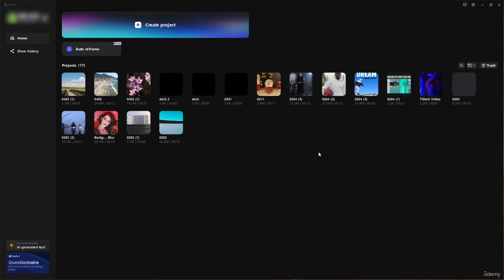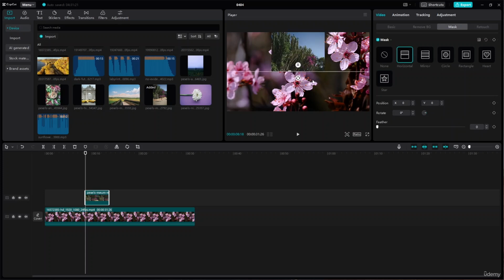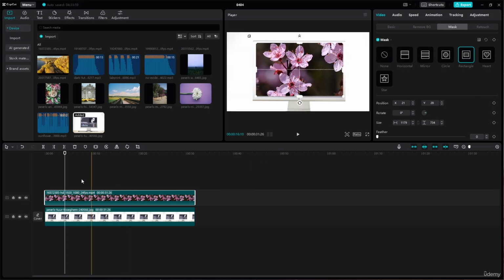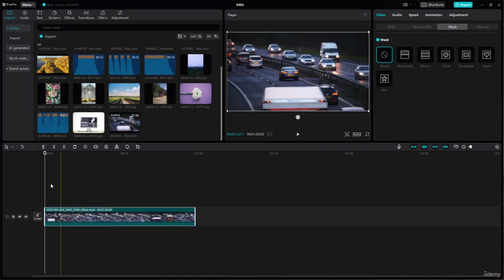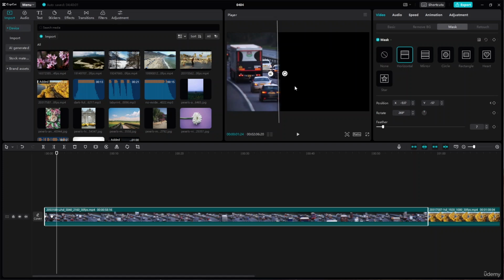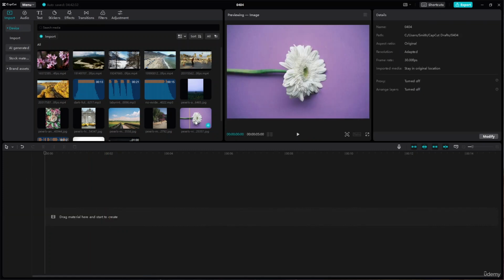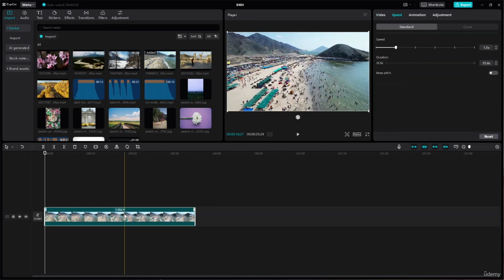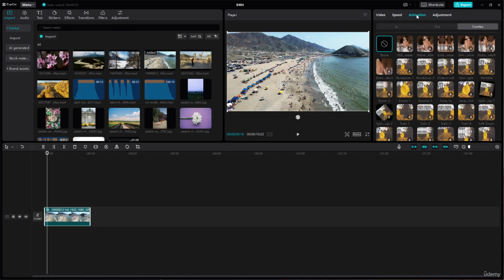How to Use Video Mask & Speed Settings in CapCut | Pro Editing Tips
Want to take your CapCut edits to the next level? Learn how to use video masks and speed settings to create professional-looking effects!

✔️ How to use video masking for transitions
✔️ Applying different mask shapes for creative edits
✔️ How to adjust speed settings for slow-mo & time-lapse
✔️ Using speed ramping for smooth motion effects
✔️ Pro tips to make your edits look cinematic

🎬 Master these advanced CapCut features and level up your video editing skills!

📌 Download CapCut: [Official Link]